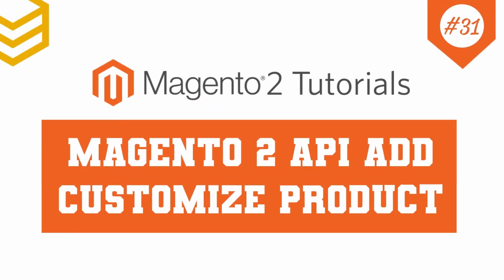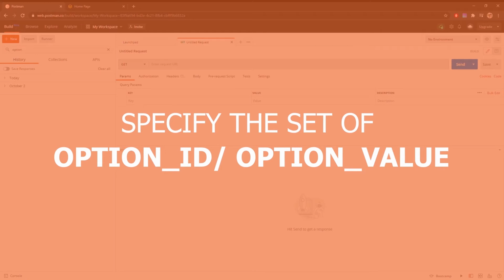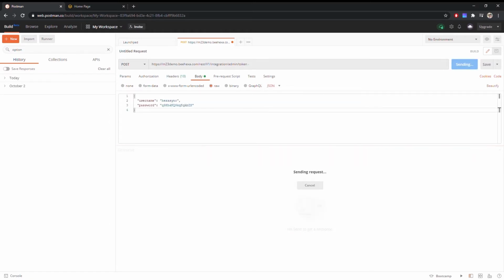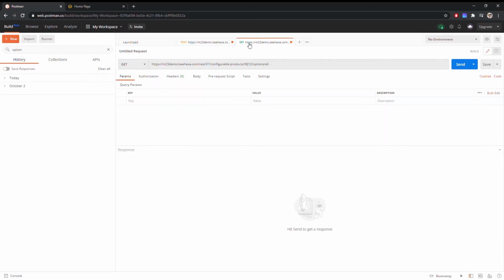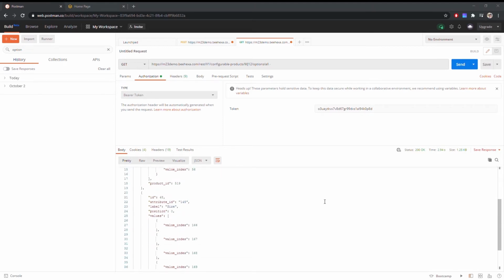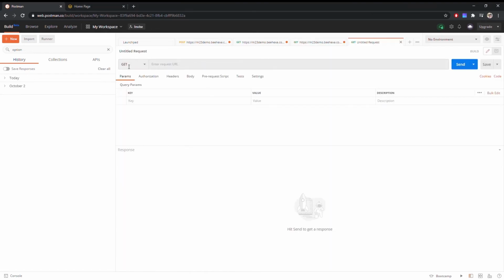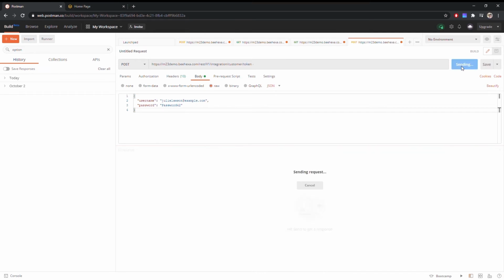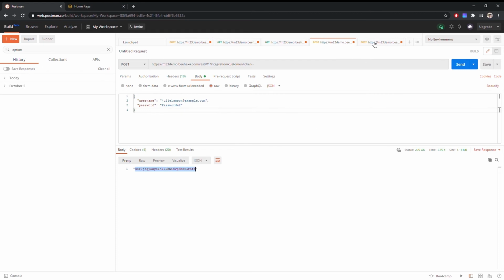Magento 2 API Tutorials - Lesson #31: Add customize products to cart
How to add a customized product to the cart as a customer using Magento 2 API.

► Generate admin access token:
POST host/rest/V1/integration/admin/token

► Get the option_id values:
GET host/V1/configurable-products/:sku/options/all

GET host/rest/V1/configurable-products/:sku/children

► Add the product to the cart:
POST host/rest/V1/carts/mine/items

In today's episode, I will show you how to create a simple product and display it on the storefront.